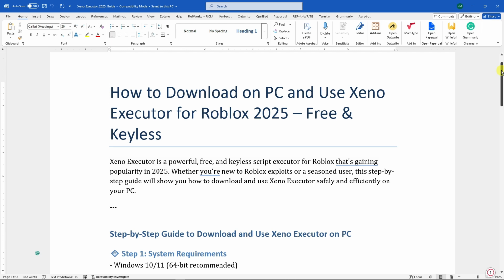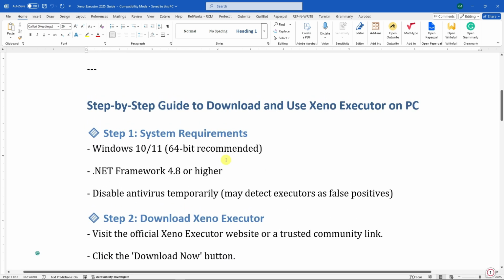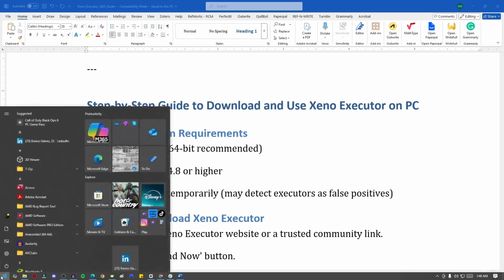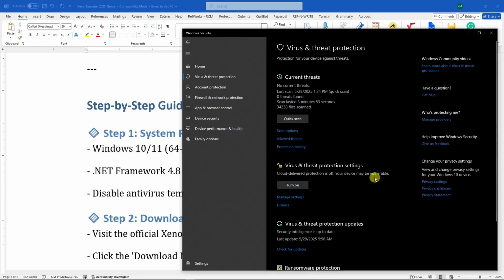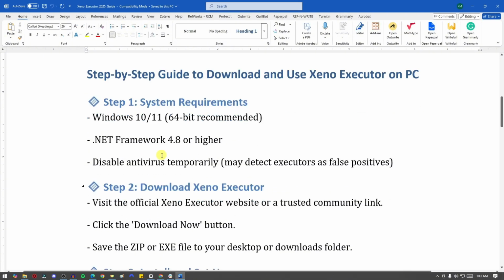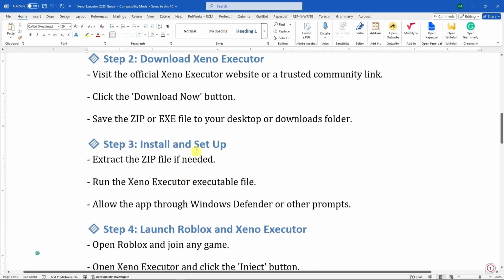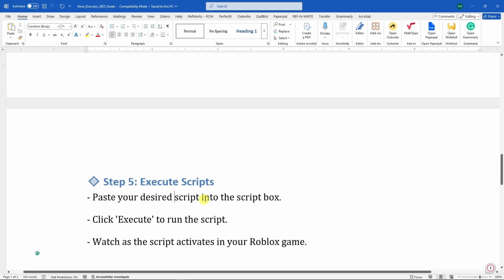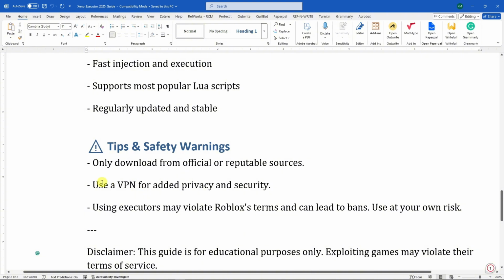How to Download on PC and Use Xeno Executor for Roblox 2025 – Free & Keyless 💻✅😁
Want to enhance your Roblox gameplay using powerful scripts without the hassle of keys or paid tools? In this tutorial, I’ll guide you step by step on how to safely download Xeno Executor on your PC, set it up, and use it keylessly in 2025 to unlock custom features in Roblox.

🌟 Benefits:

Use advanced scripts in Roblox without restrictions

No key system – fully free and user-friendly

Boost gameplay with automated actions, ESP, and more

📌 Key Steps:

Download Xeno Executor from the official trusted source

Extract and install the tool properly on your PC

Launch Roblox and inject Xeno Executor

Load your scripts and start customizing your game

Enjoy a smooth and keyless experience with full access